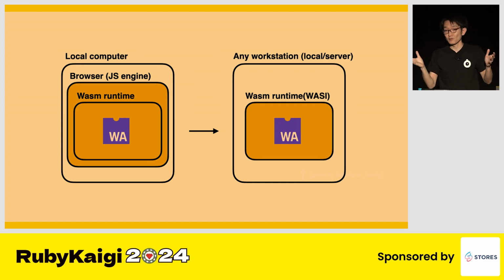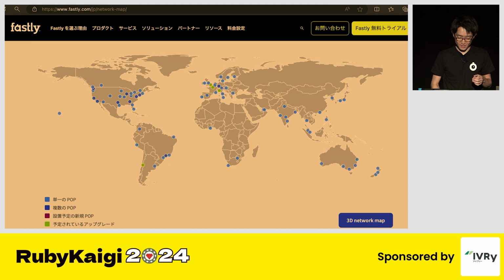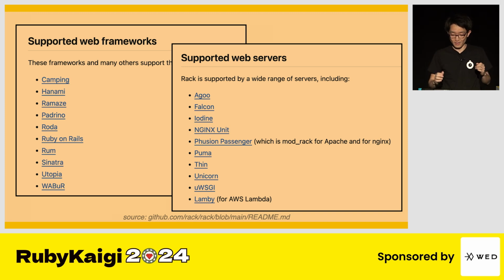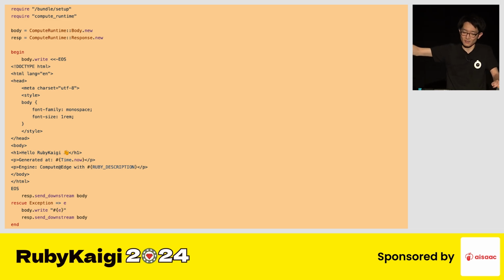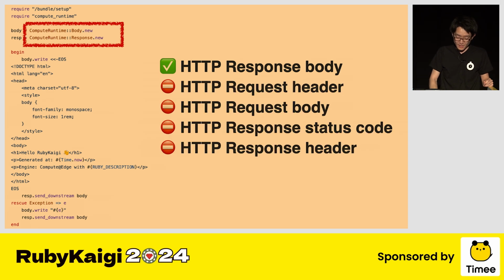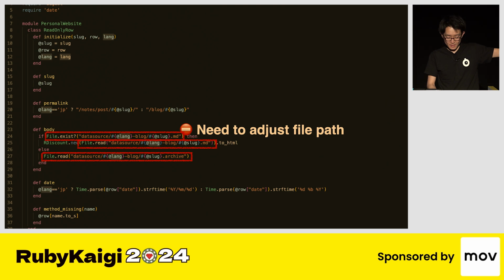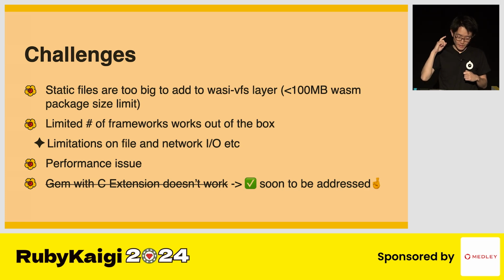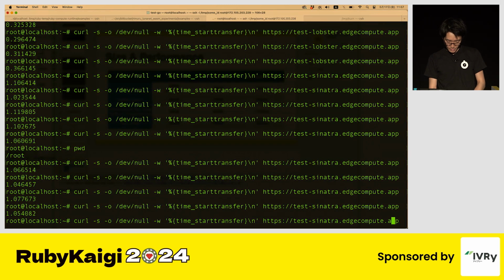[EN] Turning CDN edge into a Rack web server with ruby.wasm / Kay Sawada